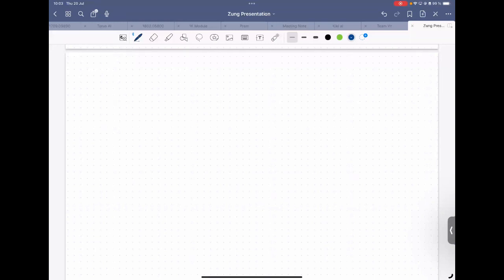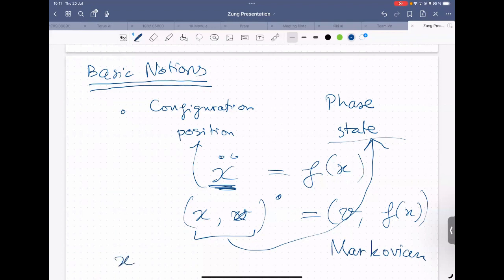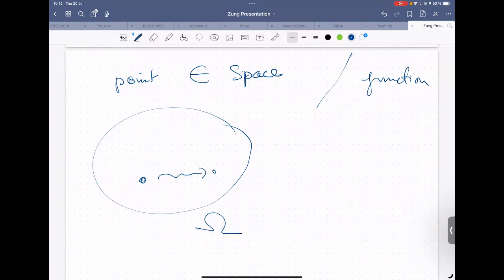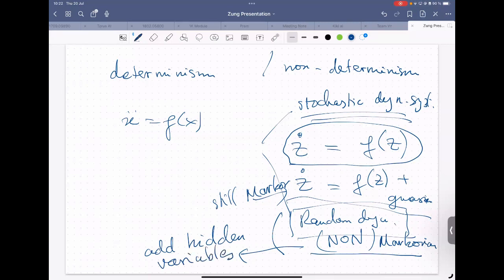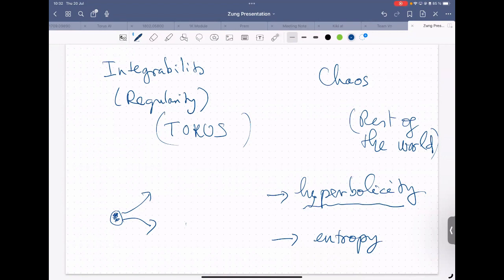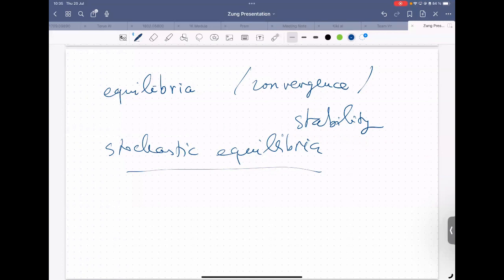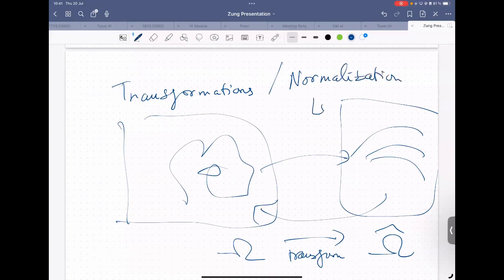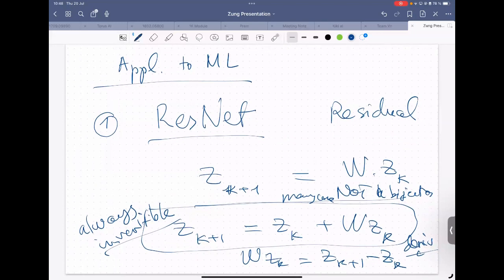Presentation on Machine Learning and Dynamical Systems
Professor Zung Nguyen explains the crucial differences between Markovian and non-Markovian systems, shedding light on the significance of understanding their properties in various applications.